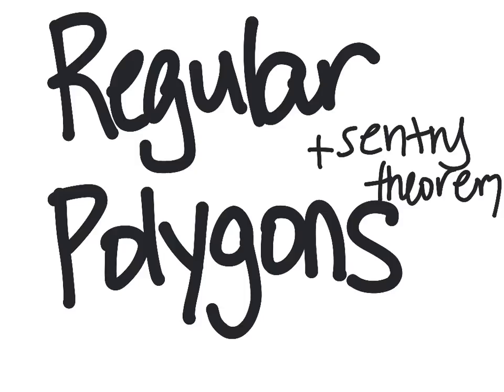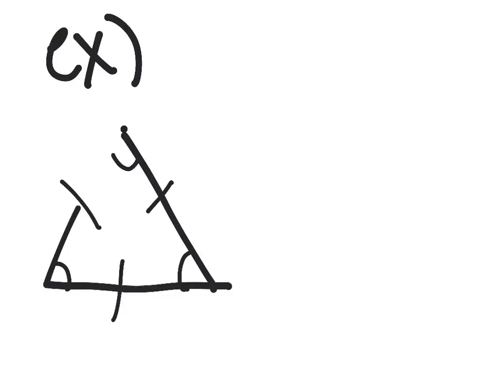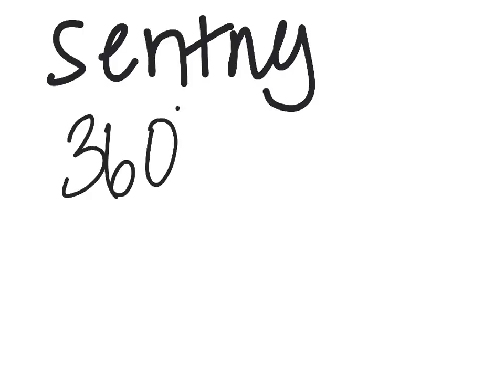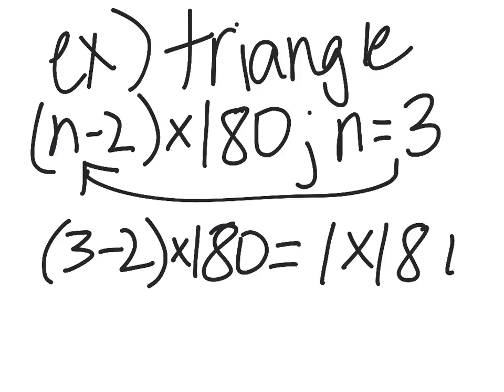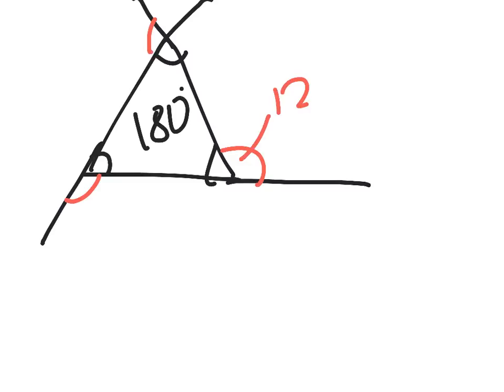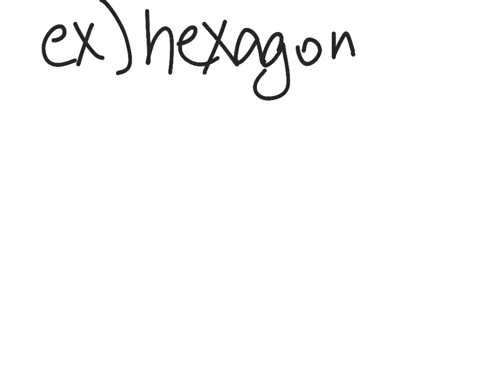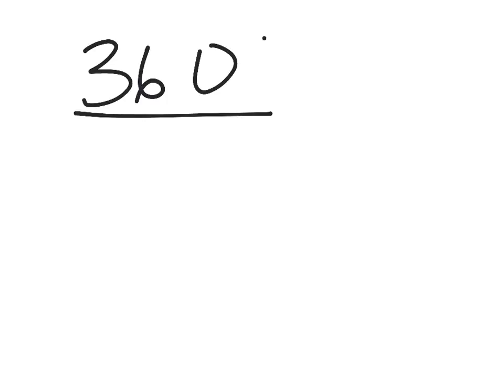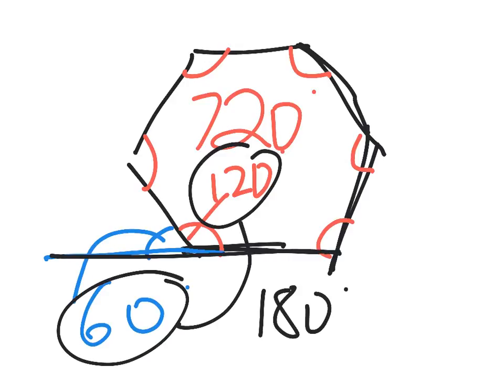Noelle Suh Regular Polygons